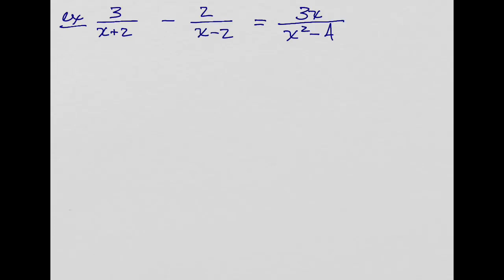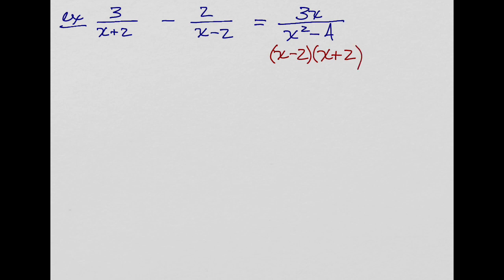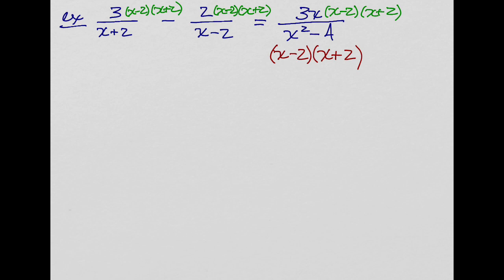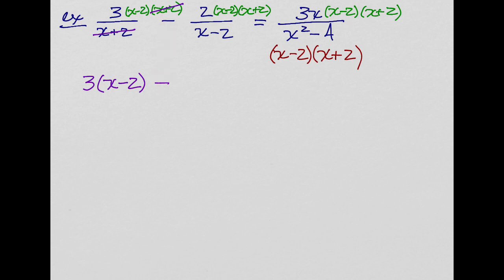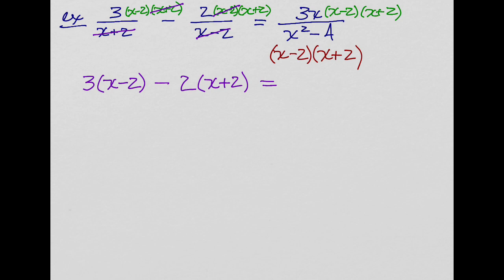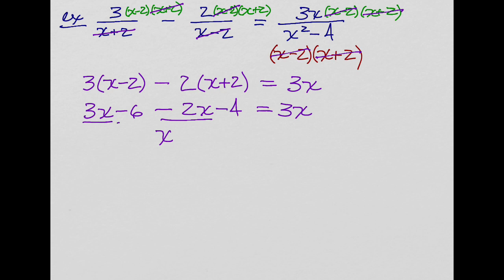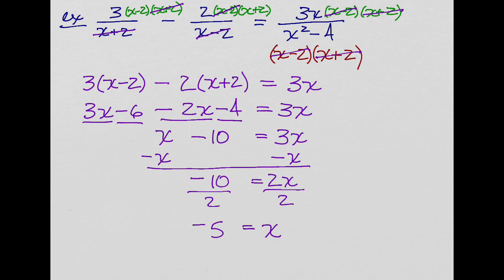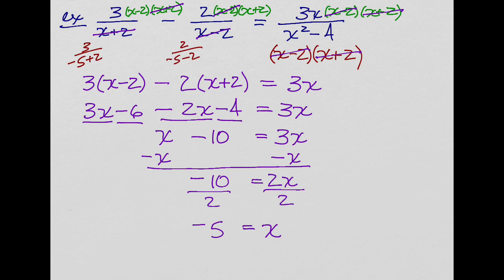Example: Solving rational equations